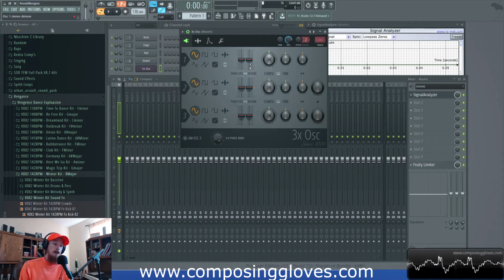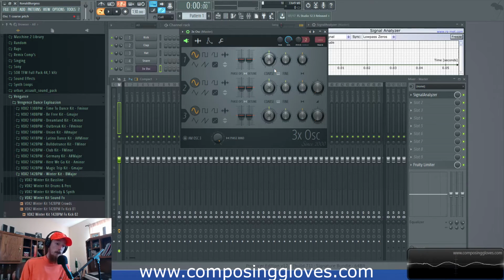3x OSC From The Ground Up 1 - What to expect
Prepare yourself for a full rundown of 3x OSC! We will cover sound design, ideas of sound, creating patches, layering, and getting you up and running with this awesome old school plug in!